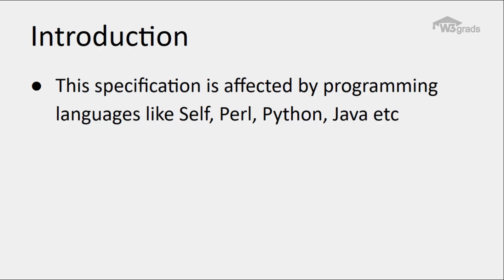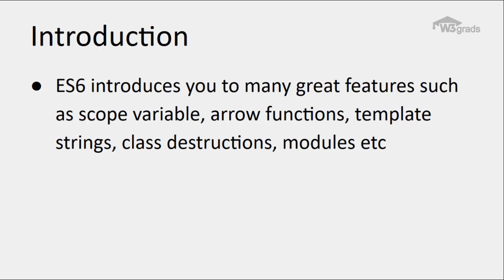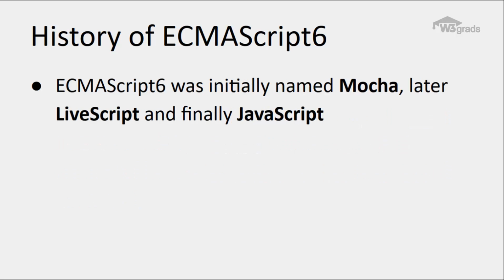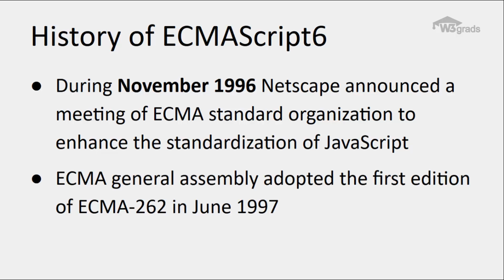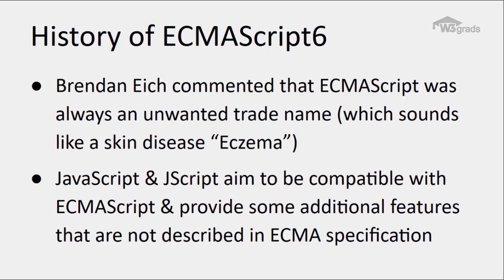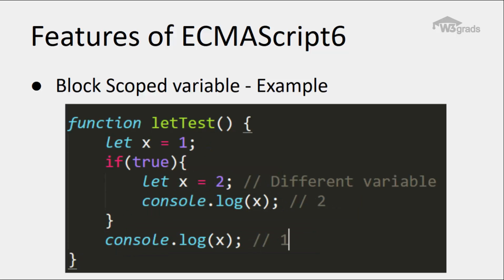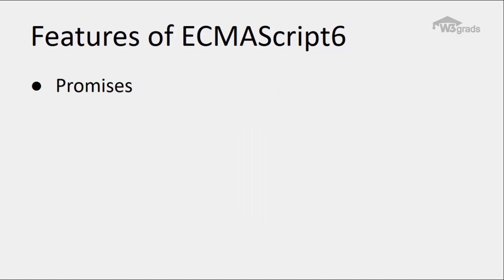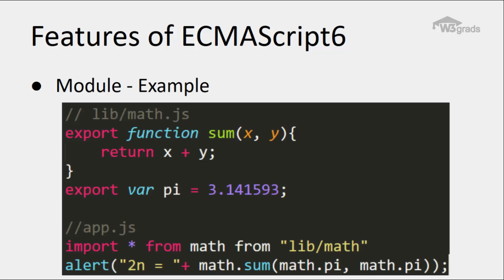ES6 Module in Nodejs | ECMA Script Modules | Node.js Tutorial Series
In this Node.js tutorial, we will take a look at how you can use ES6 module in Nodejs.